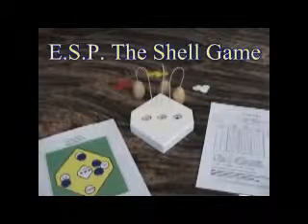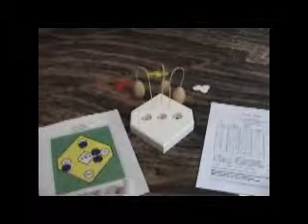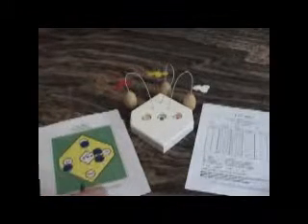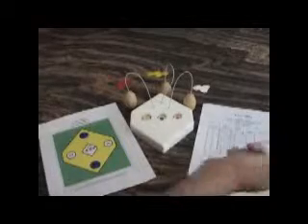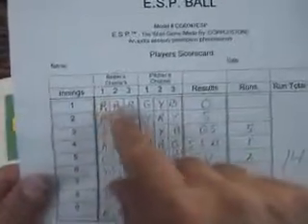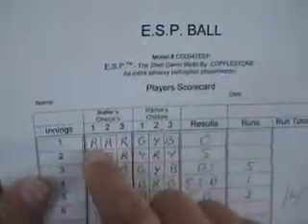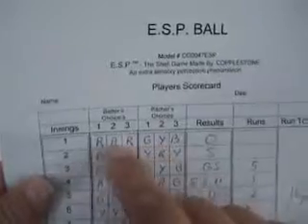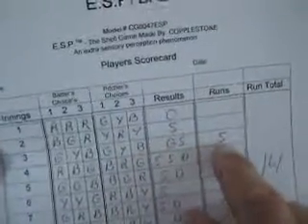ESP The Shell Game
E.S.P. The Shell Game is designed to have the look of a work of art, a kind of a functional art sculpture. E.S.P. is a fun science game to see if you can beat the odds of probability with your powers of extra sensory perception. ESP has added the charm and allure of America's national pastime baseball by incorporating its own version of baseball's scorecard and method of play. Each correct color choice you make is equal to a hit in the game of baseball.   copplestonegames.com